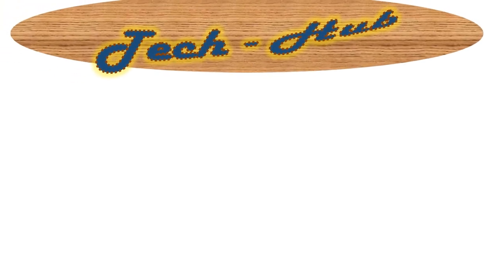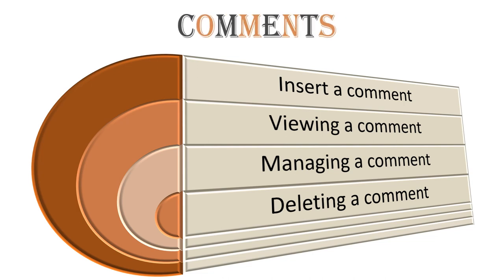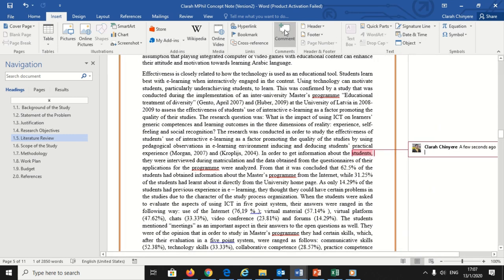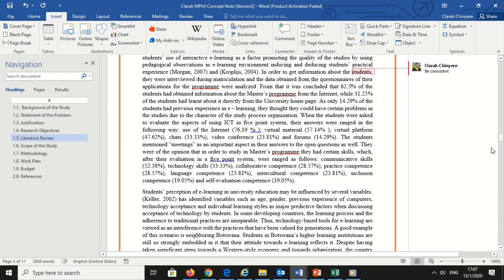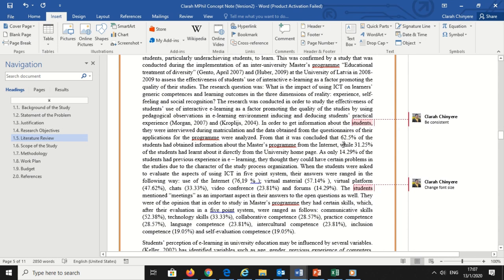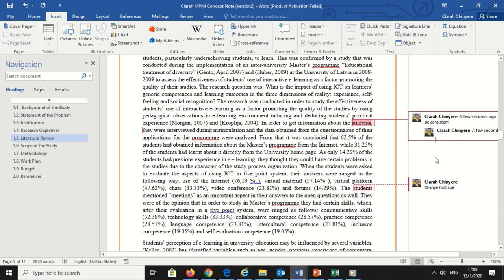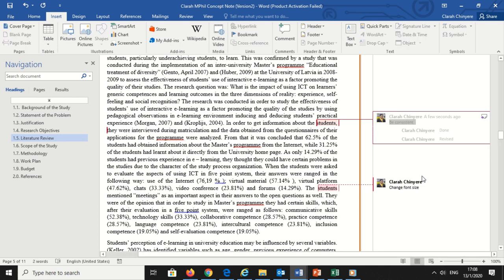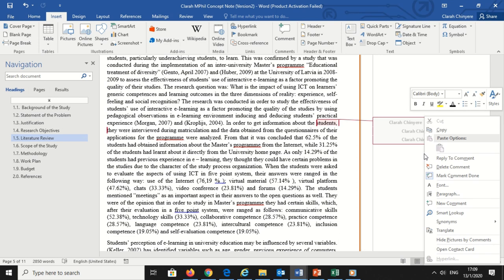INSERT, REPLY, DELETE COMMENTS WITH MS WORD 2016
This video shows how to insert, reply and delete a comment in word documents using MS Word 2016.

Background Music from YouTube Music Library.